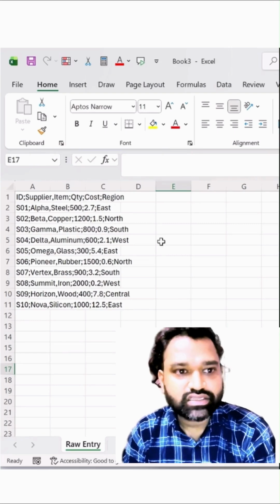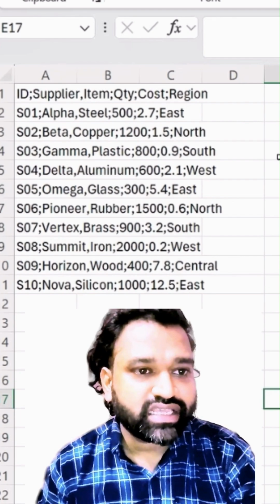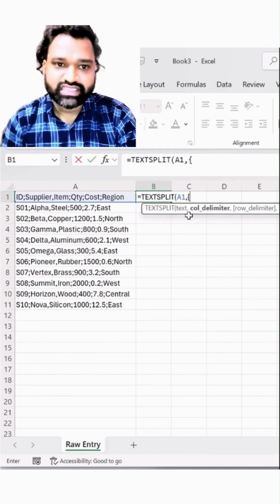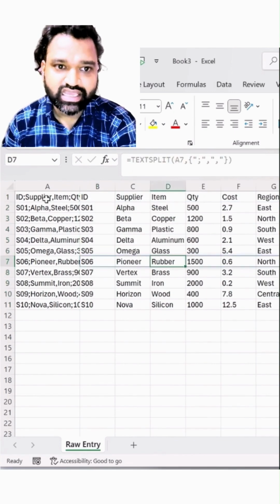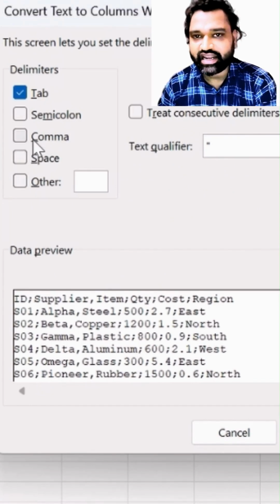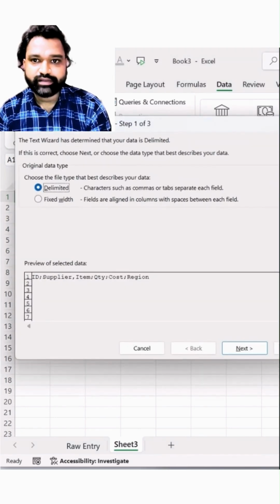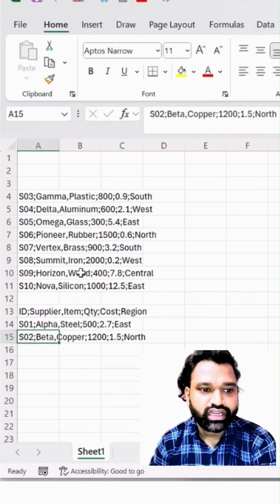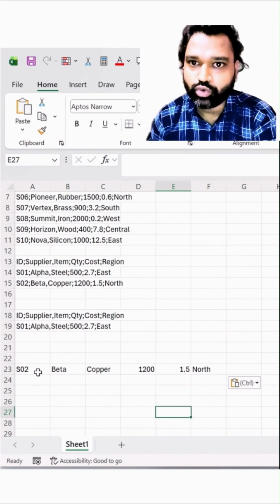EXCEL Split Text to Columns FAST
EXCEL - Split Text to Columns FAST  top wasting time cleaning messy data! 🛑 Learn 3 fast and easy ways to split text into multiple columns in Microsoft Excel — no more manual fixes.

In this quick tutorial, you’ll discover:
✅ The modern TEXTSPLIT function (for newer Excel versions)
✅ The classic Text to Columns Wizard
✅ The flexible Text Import Wizard

00:00 – Raw data problem explained
00:16 – Using TEXTSPLIT formula step-by-step
01:00 – Cleaning data with Text to Columns
01:50 – Using Import Wizard for pasted data
02:40 – Results and recap

Perfect for anyone working with raw or unorganized data — from beginners to advanced users.
Master these methods and turn chaos into clean, structured columns.